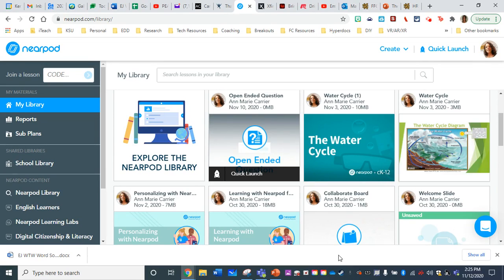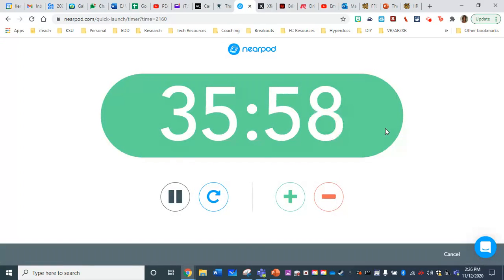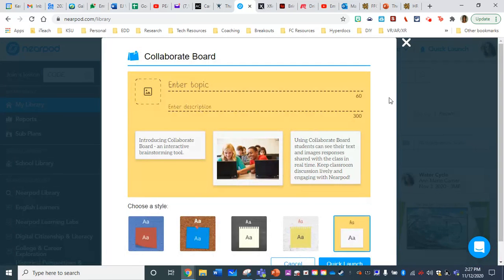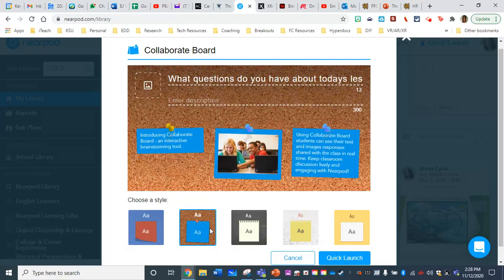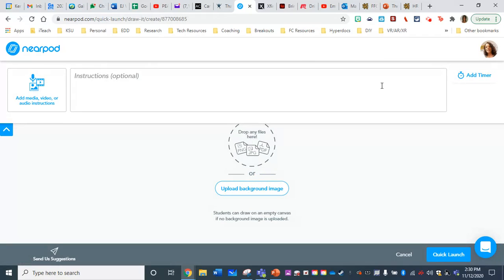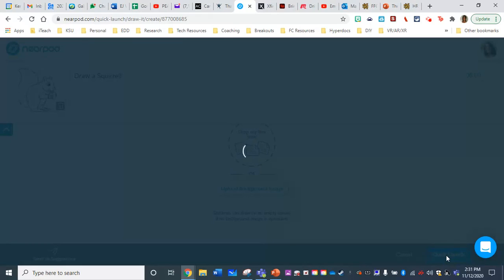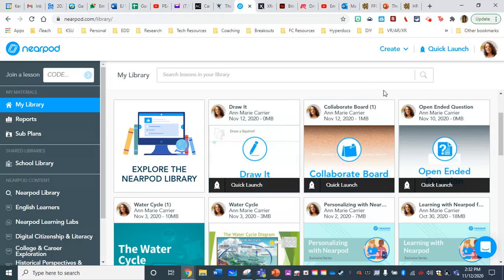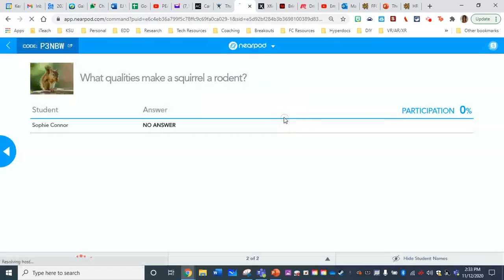Nearpod Quick Launch Features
An overview of how to use & Implement Nearpod Quick Launch  Tool Features with Students